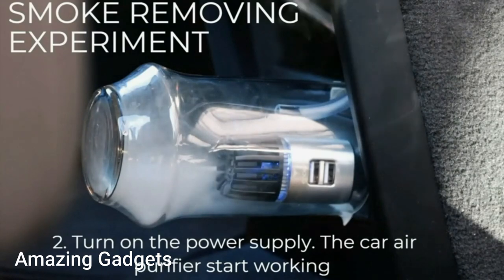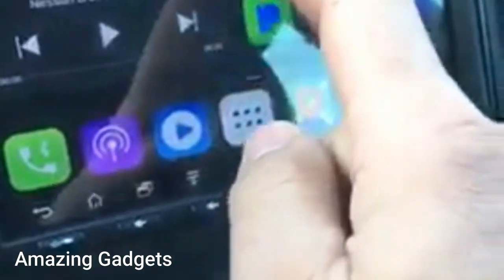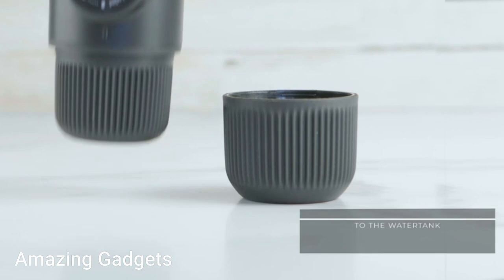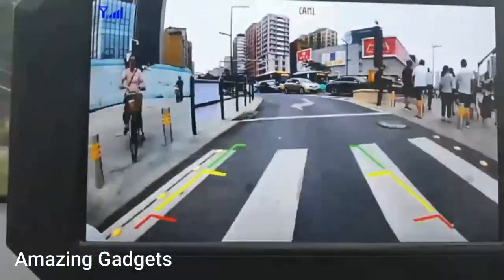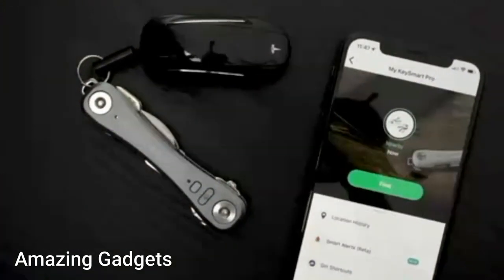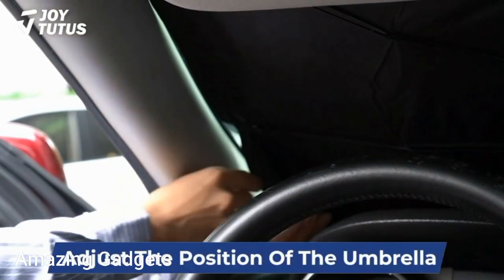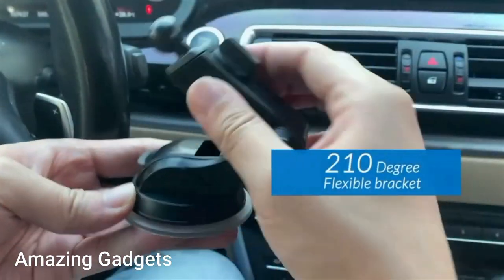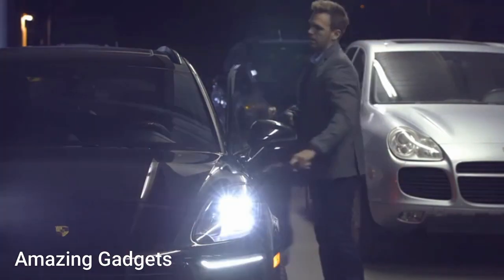9 coolest car gadgets in amazon that are worth seeing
It’s time to check out some coolest gadgets for your car in 2021.All the links to the products you’ll find below. Luckily, there are tons of cool car accessories you can buy from Amazon that'll make your driving as well as car-owning experience a lot more positive.

Car Air Ionizer

smart car stereo

Wireless Backup Camera

Key Smart Pro

Car Sunshade Umbrella

Wireless Car Charger

Portable Car Vacuum

Smart Car Charger